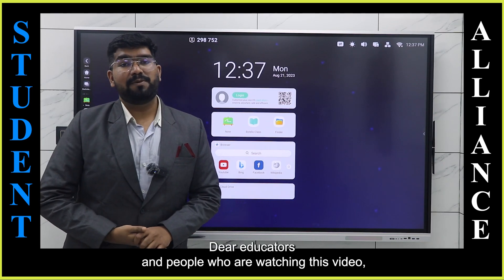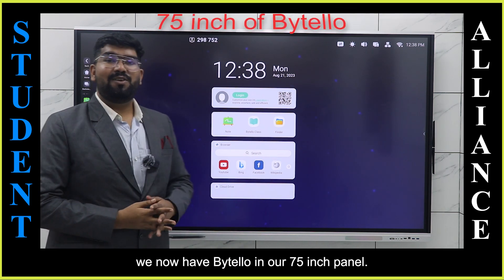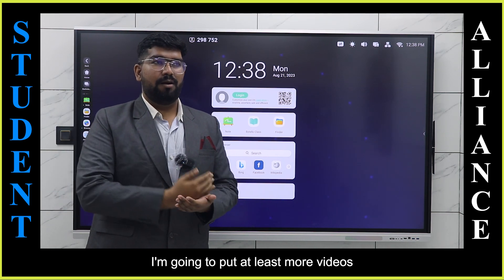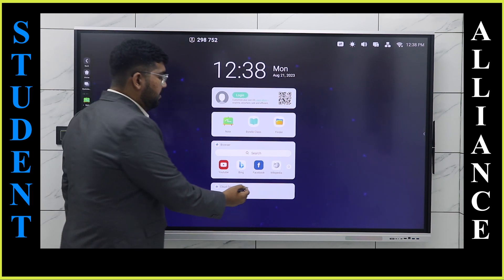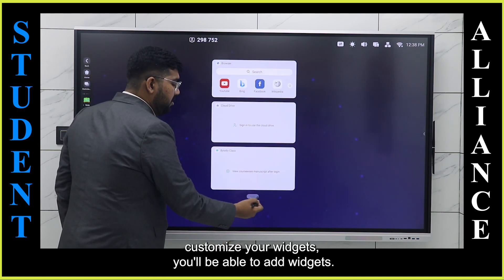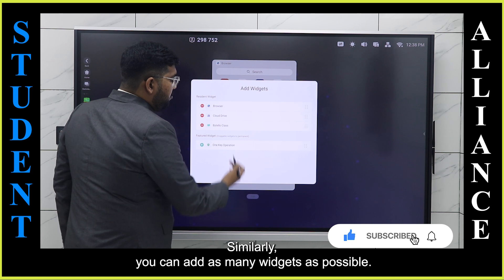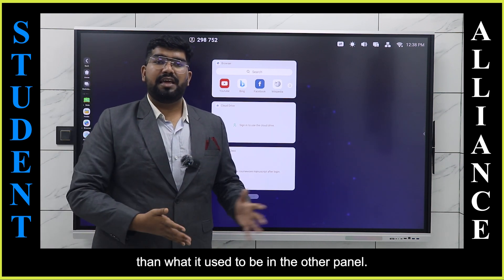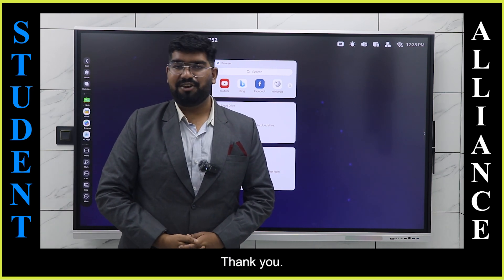SA -84 | "Enhance Collaboration: Unveiling Bytello Software on 75-Inch IFPD Panel!"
YOUTUBE DESCRIPTION:
Elevate your interactive experience with our introduction to the innovative Bytello software on the 75-inch IFPD panel. In this video, we dive into the features and capabilities of Bytello, revealing how it enhances collaboration, presentations, and interactive learning on the larger canvas of the 75-inch IFPD panel.

From dynamic content sharing to streamlined presentations, we've got you covered. Join us on this journey to explore the possibilities of Bytello software on your 75-inch IFPD panel.